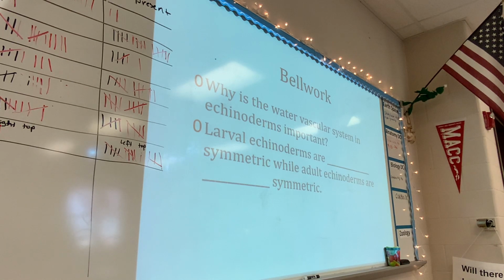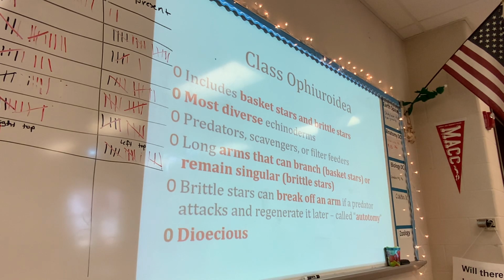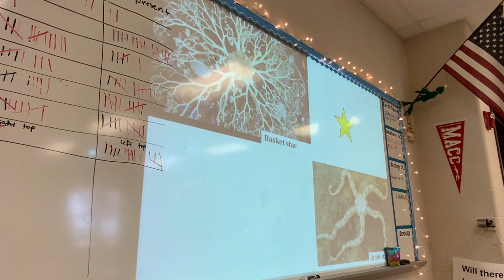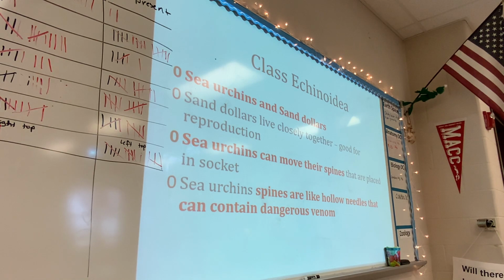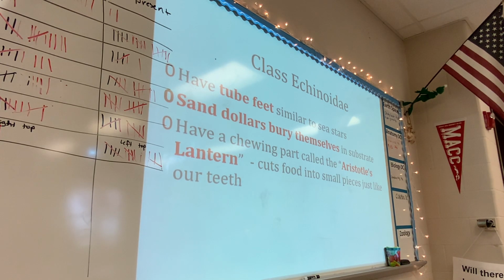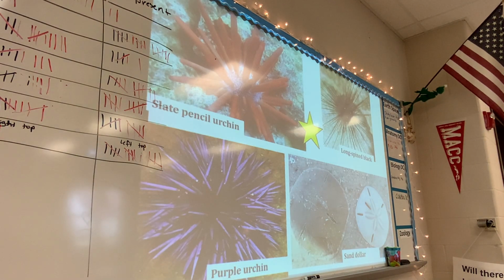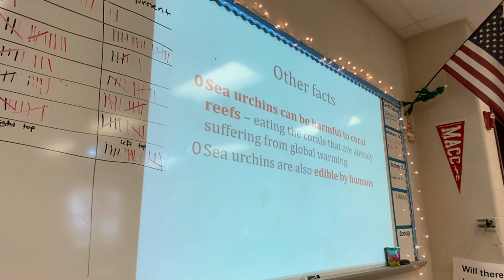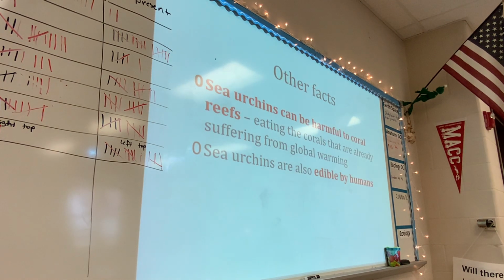Zoology - Urchins and Sand dollars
Tuesday, January 31